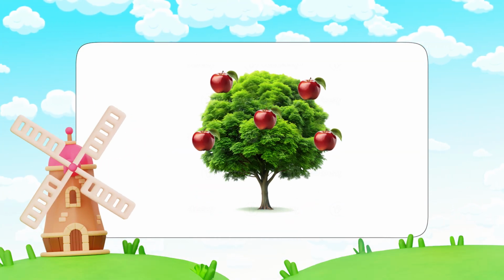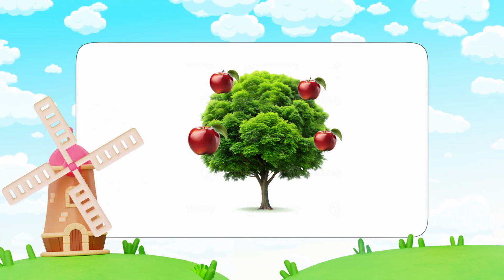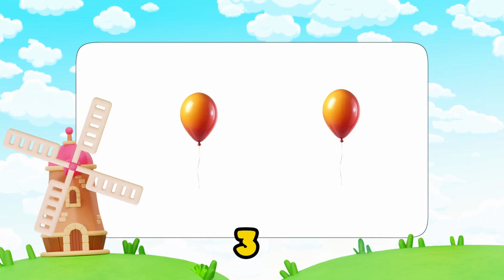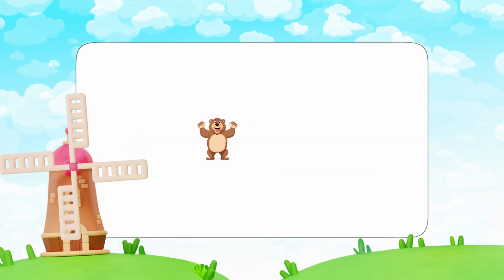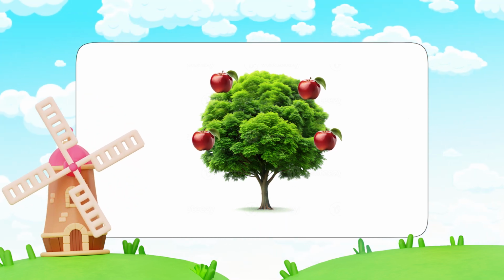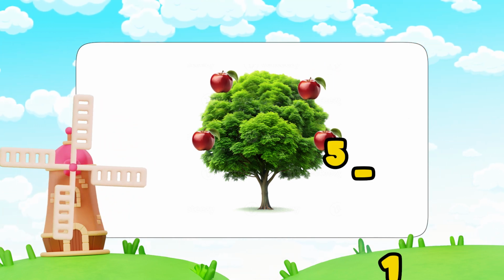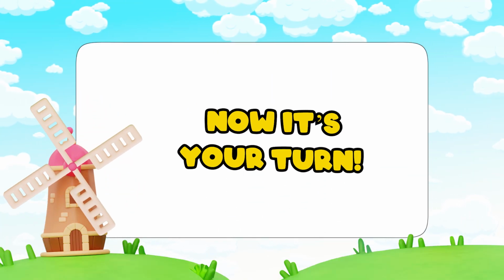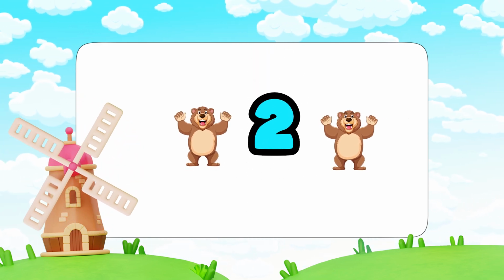Basic Subtraction for Kids | Level 1 | Kindergarten Math Fun | DugDugi TV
Welcome to DugDugi TV India! 🎉
In this fun and colorful video, kids will learn Basic Subtraction (Level 1) with easy examples and animations. Perfect for kindergarteners and preschoolers, this video introduces the concept of taking away in a fun and engaging way. 🎨✏️
👶 Ideal for:
Kids aged 3-6
Nursery, LKG, and UKG students
Parents and teachers looking for interactive math learning resources

📚 What’s Inside:
✅ Simple subtraction examples
✅ Fun visuals and characters
✅ Easy-to-follow instructions
✅ Practice for early learners